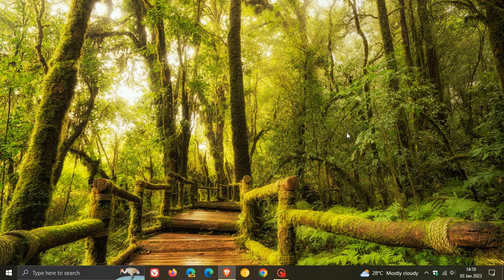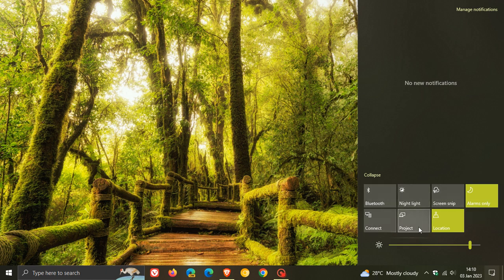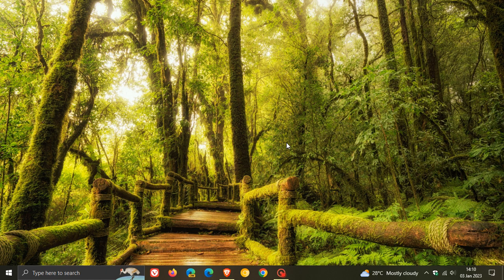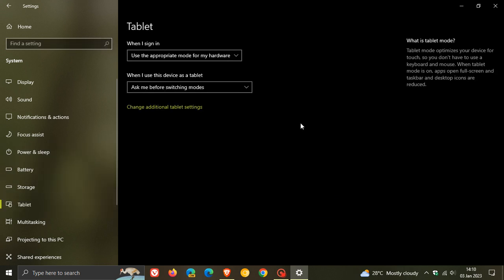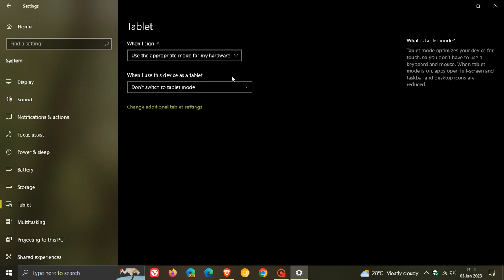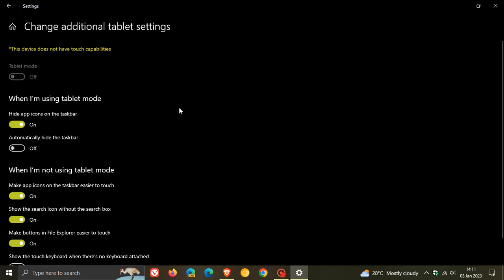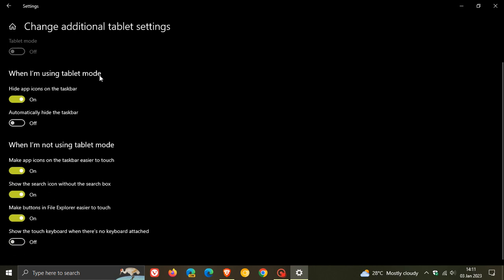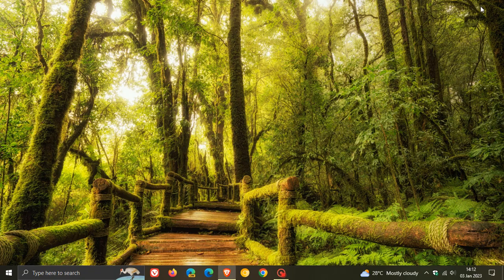How to turn Tablet mode on or off in Windows 10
Tablet mode makes Windows 10 more touch-friendly when using your device as a tablet. If you have a 2-in-1 device, here we take a look at how you can stop Windows 10 automatically activating tablet mode.